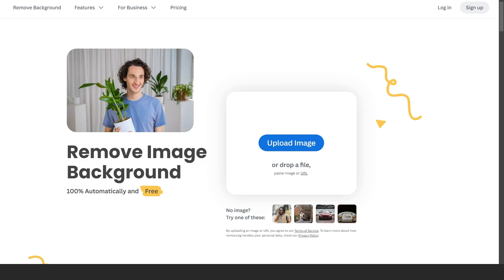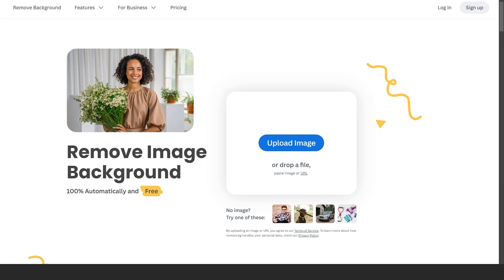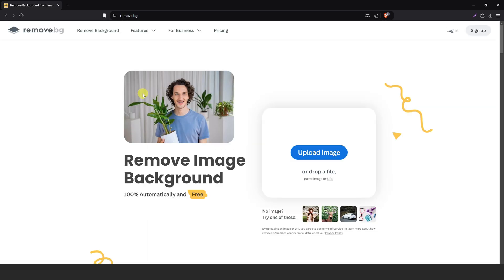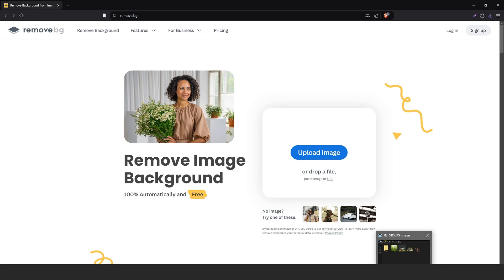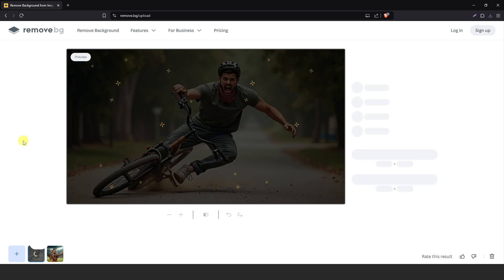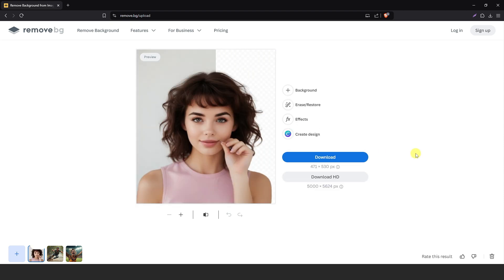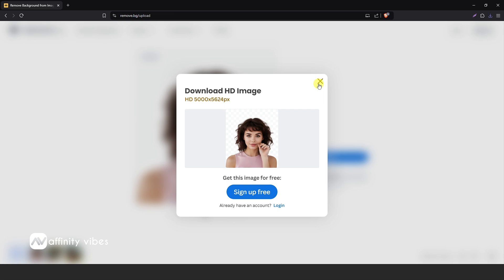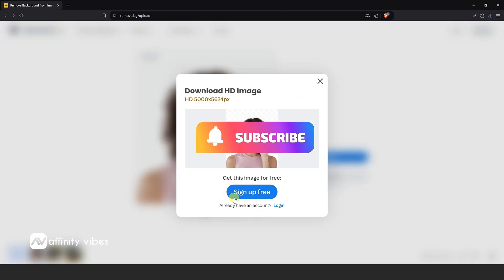[ FREE Tool ] Background Remover | FREE Way to Remove Backgrounds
Hello everyone,  I'm Dav, and In this video, you’re going to know exactly how to remove background for free using AI. FREE Way to Remove Backgrounds
How To Remove Background For Free
FREE Ai Background Remover
FREE Way to Remove Backgrounds
How To Remove Background For Free Using AI
remove background free
remove background-free ai
How to ONE-Click Remove Background Image for FREE (AI)

👉 NOTE: Please note that if you have a way of doing something that I didn't do that way, that's fine, because there are an infinite number of possibilities and therefore several ways to do the same thing in any photo editing software. So if you know a better way to do something or a way that's more comfortable for you, surely do it, I am doing it in my way 🙂

⭐️Playlist details⭐️
Remove Background in Affinity Photo